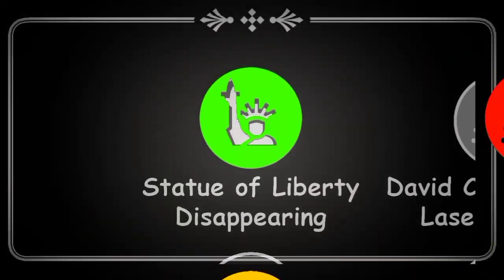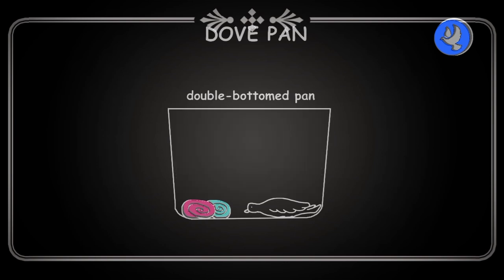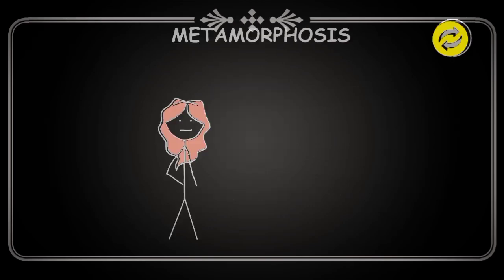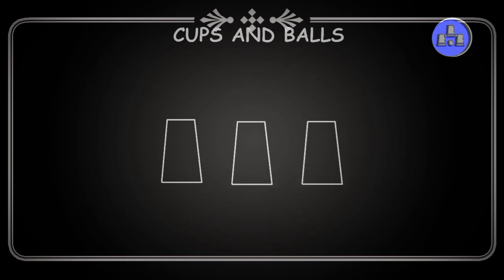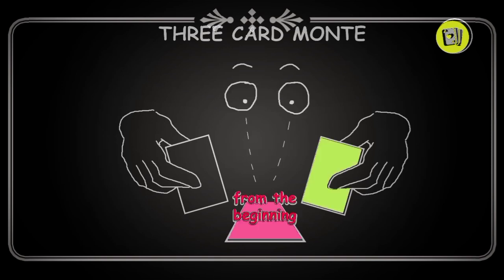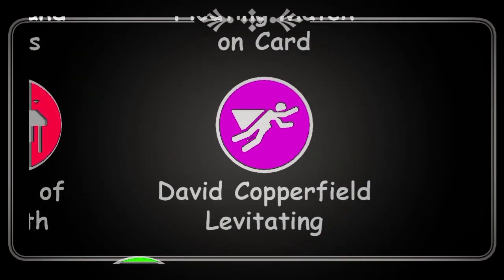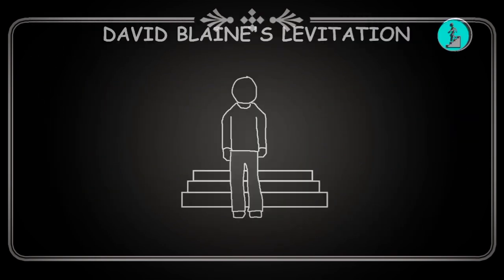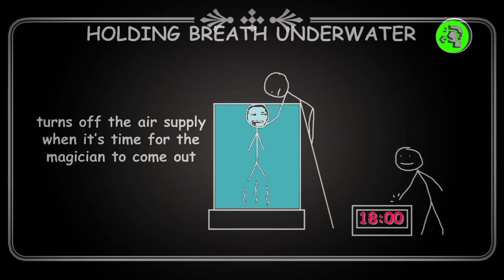Every Magic Trick Revealed in 8 Minutes